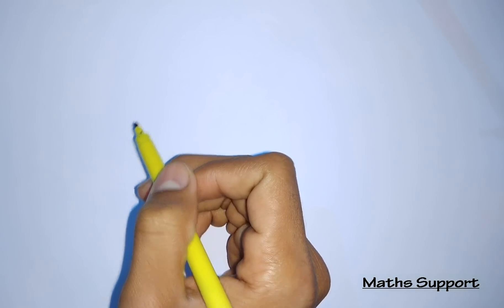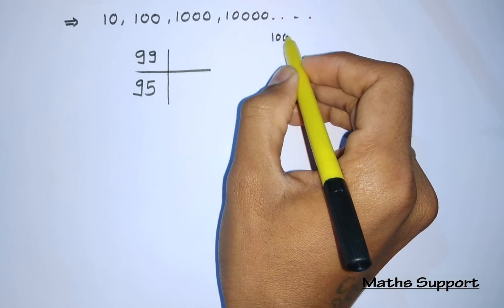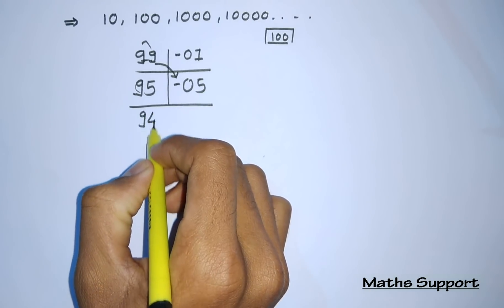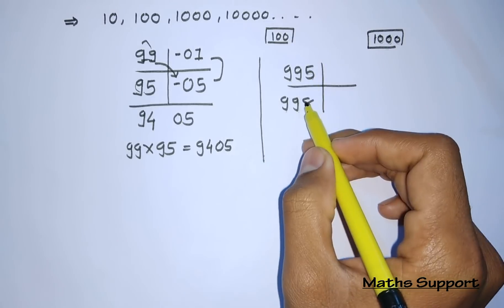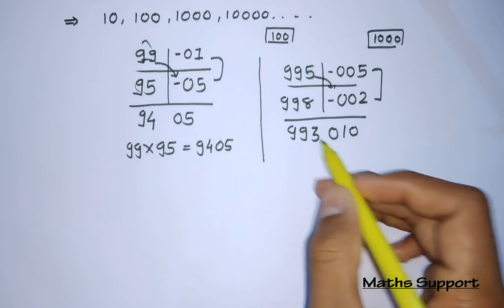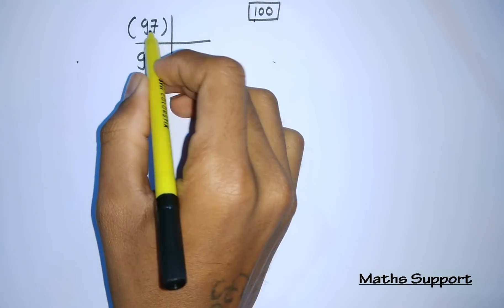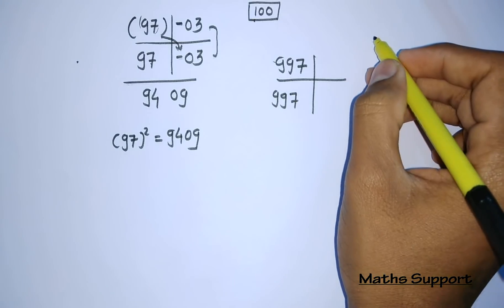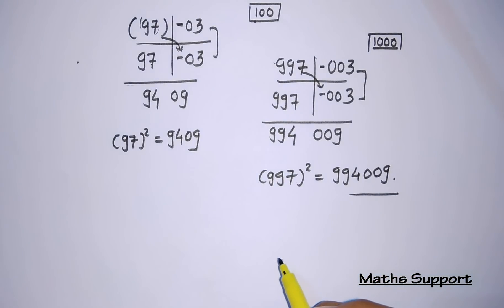Fast Multiplication Trick in Hindi || Calculation made easy by mathssupport